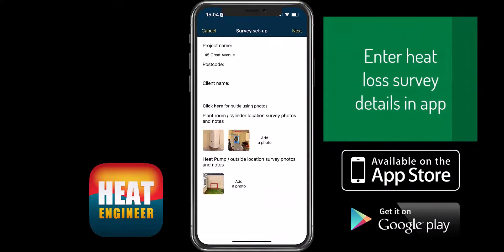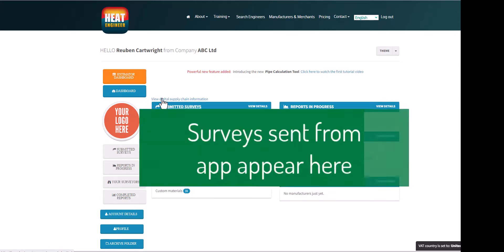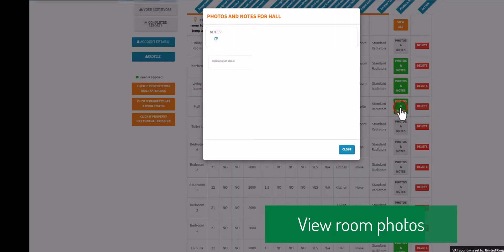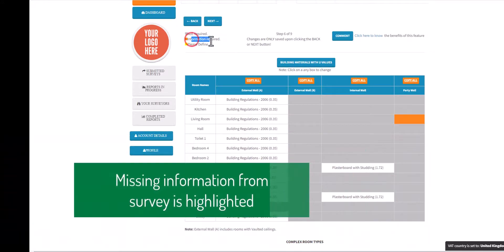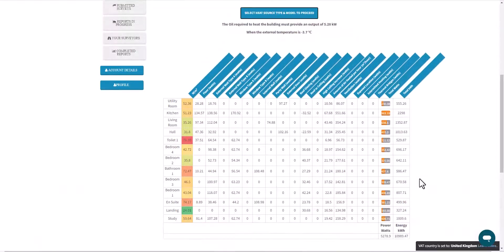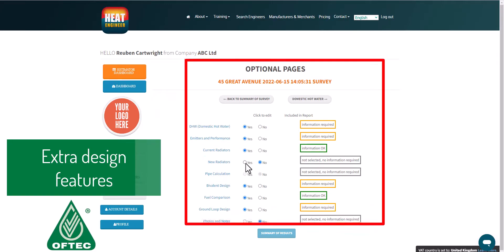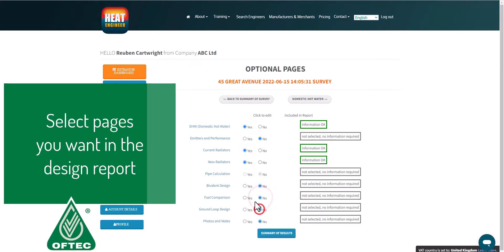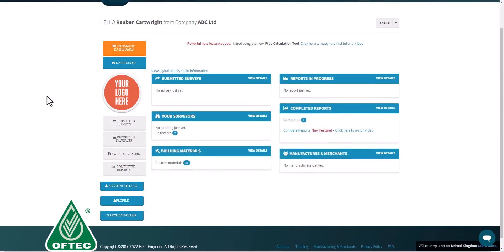How to complete a Heat Loss survey and report to size a heating system.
This is an overview of using the mobile app to enter the room by room details for a survey, then sending to the online account. On your online account you will be given more options beyond the heat loss results and complete other heating design aspects.

DHW (DOMESTIC HOT WATER)
This will calculate the projected energy demand and running costs for DHW. Soon to be released is cylinder sizing for both domestic and commercial.

EMITTERS AND PERFORMANCE
This page is primarily used for heat pump designs. Once you specify the flow temperature for each room the SCOP (Seasonal Coefficient of Performance) values will be shown, and the system will show if radiators are over or undersized.

CURRENT RADIATORS
Use the app on site to enter the current radiators and our system will display the output values for different flow temperatures.

NEW RADIATORS
We use EN442 standard to enable you to customise the defined MWT (°c) and the results will highlight if the radiator will heat the room for a given internal design temperature. We like to promote the need to design low temperature systems! Here are some tips from Heat Geek

PIPE CALCULATION
You select the pipe diameters and lengths of the system. The results will inform you if the pipe sizes, flow rates and pressure losses are suitable. You will then be able to select a circulation pump.

BIVALENT DESIGN
A bivalent system uses more than one heat source. So, we provide an easy-to-use method for you to determine when you need a fossil fuel boiler to operate when a heat pump is at its output limit. This is great for properties which need a 3 phase system for a large heat pump, however only have single phase, therefore a boiler can provide the remaining heating at a bivalent point which you can design.

FUEL COMPARISON
Multiple fuels to compare against, you can adjust the price per unit and CO2 factor (kg/kWh). Present these running costs to your clients.

GROUND LOOP DESIGN
This is a quick and simple tool to establish an estimate of how much pipe you will need for bore holes, slinkys and horizontal layouts. We have used the MCS lookup tables for this process.

PHOTOS AND NOTES
Photos and notes which you or your surveyors have taken will be shown when you open the report from your dashboard. You may also upload and download photos from your PC / laptop too.